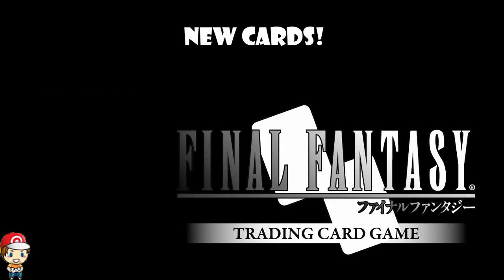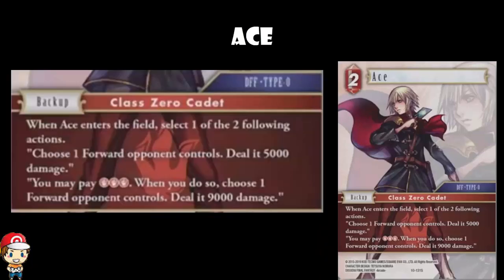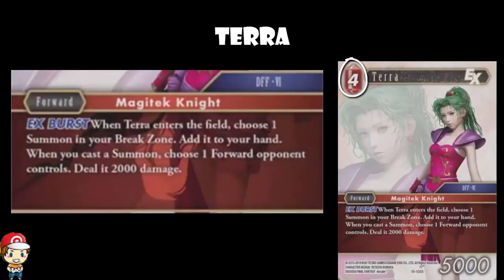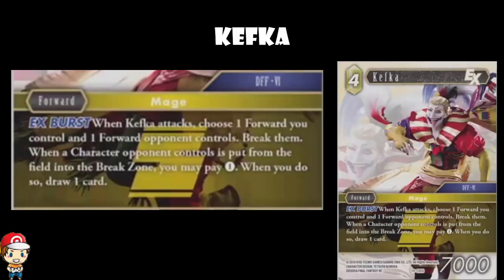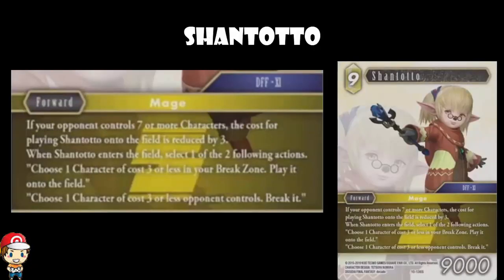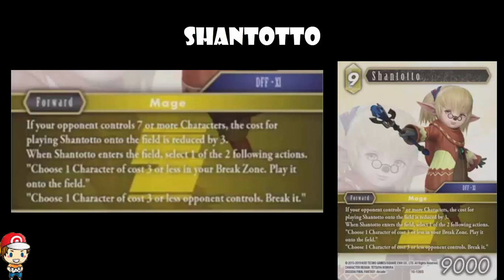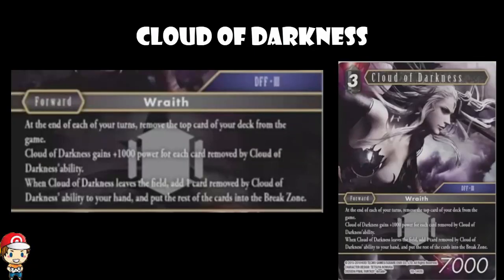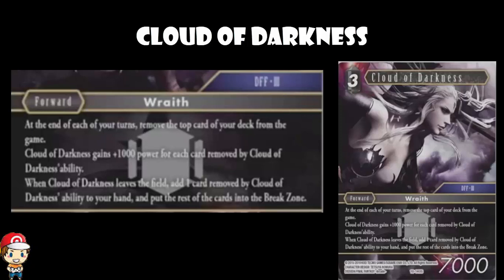New Final Fantasy Starter Deck Cards Revealed (Opus X)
Opus 9 has just dropped but we have some cards just revealed from the starter deck, that’s from Opus 10. Come see!